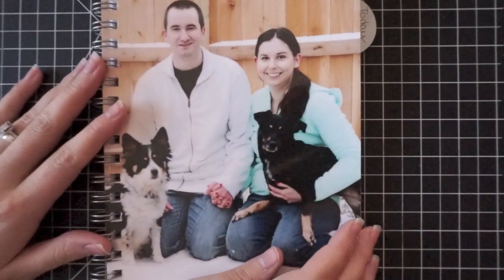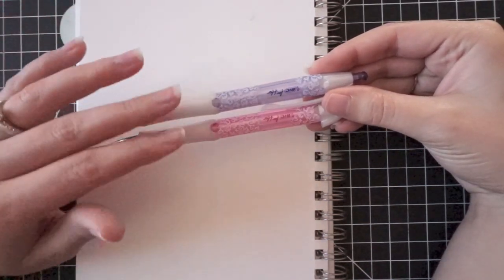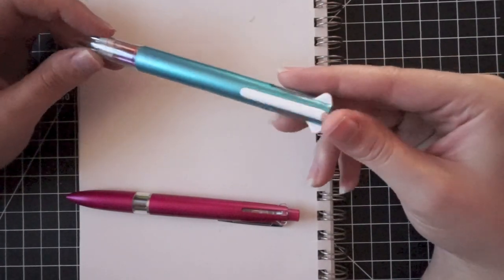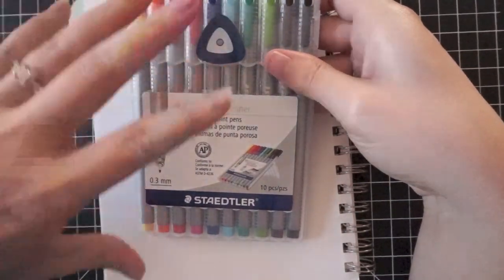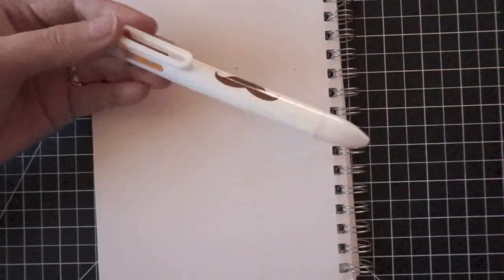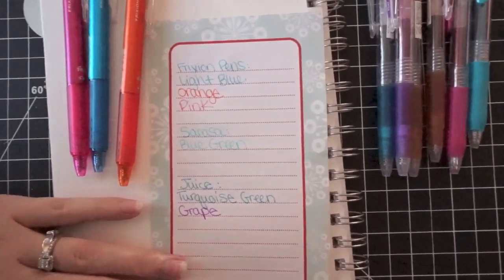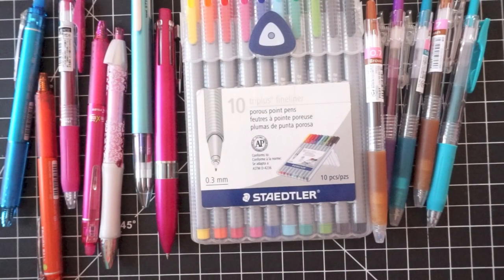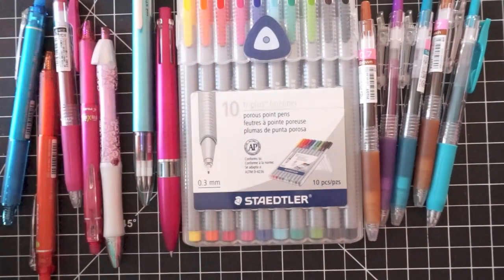My Favorite Pens 2014 for my Planner | Use in Erin Condren, Filofax, Plum Paper, etc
In this video, I share my favorite planner pens along with a new pen haul and review from a recent Jetpens.com purchase.

~*~*~*~*~*~*LINKS*~*~*~*~*~*~